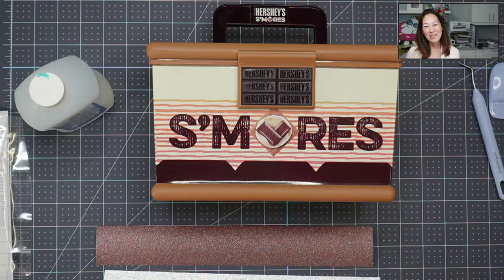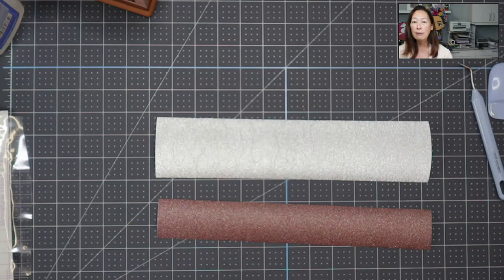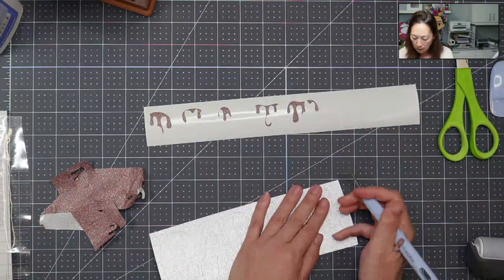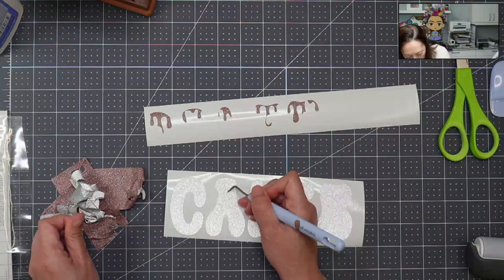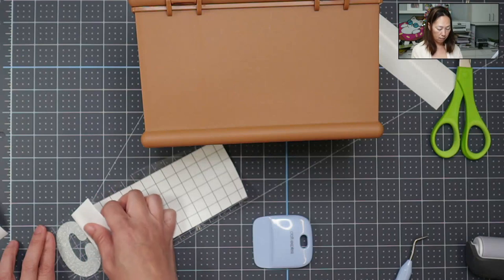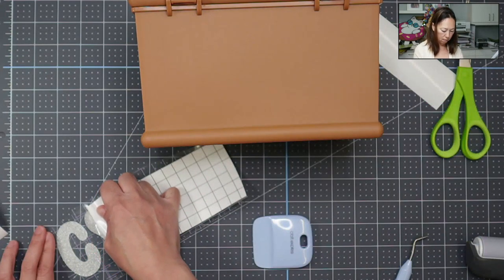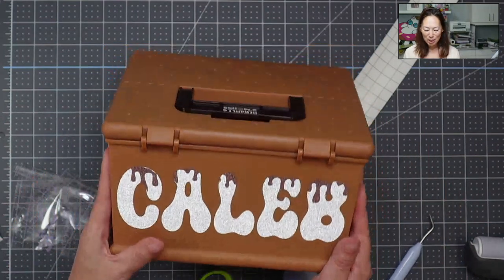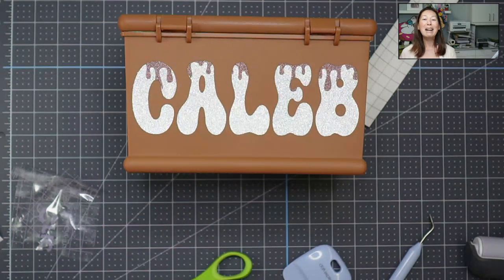DIY Custom S'mores Kit | Adding a Vinyl Name To A Gift | Personalized Gift | The Useless Crafter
Hello and welcome to a new video from The Useless Crafter! This time I will show you how to personalize this adorable S'mores kit using glitter vinyl.

Cricut Tips | Step-by-Step Cricut Design Space Tutorials | Crafting Materials Expert | Full Demos To Assemble | Start To Finish Cricut | S'mores Kit | Personalized Gifts | Personalizing With Vinyl